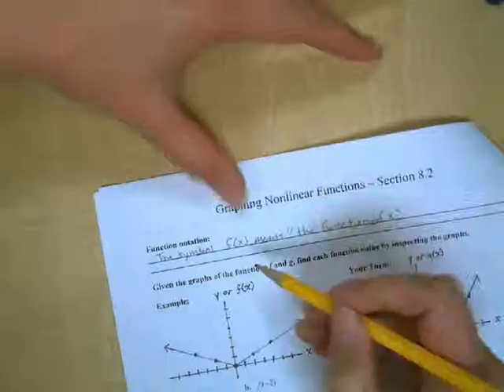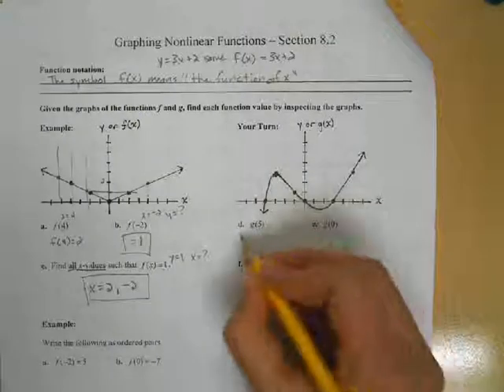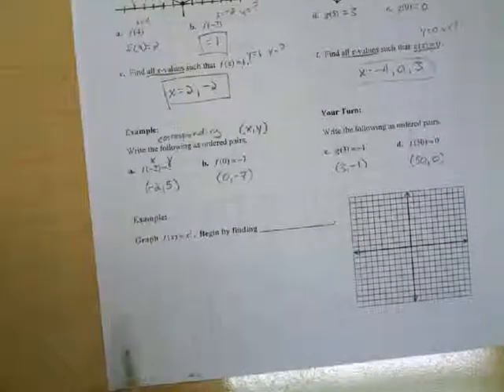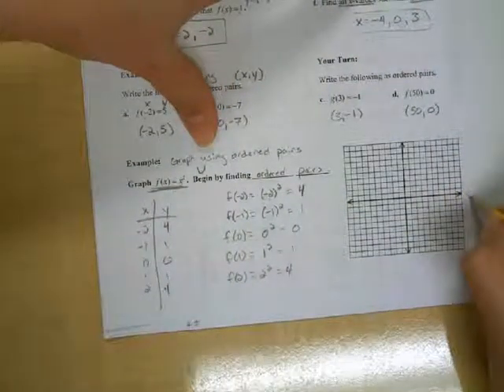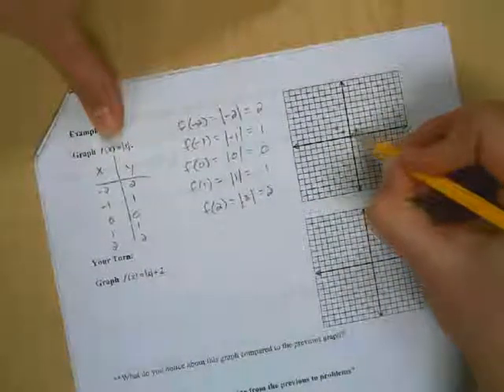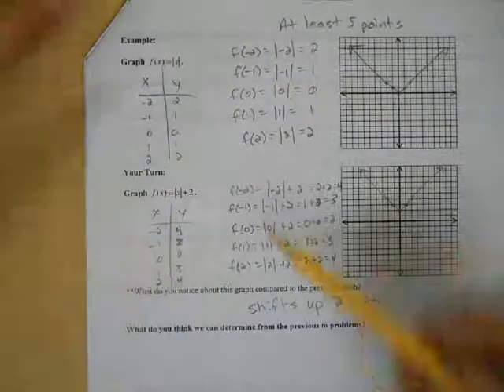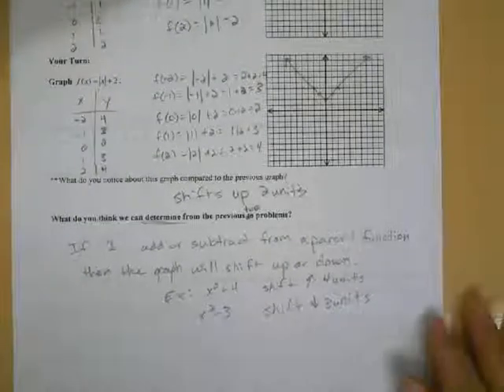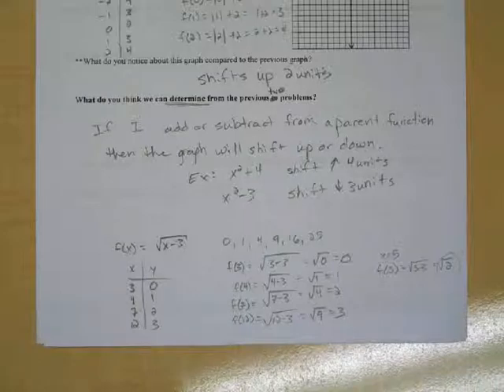Gaphing nonlinear Functions 8 2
Graph the parent functions: quadratic, square root, cubic, cubed root, rational, and absolute value.